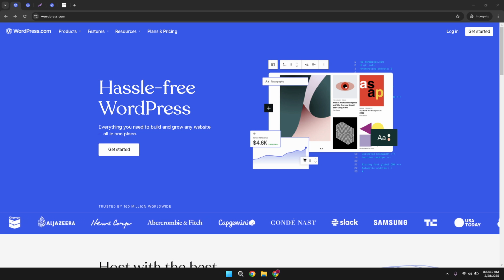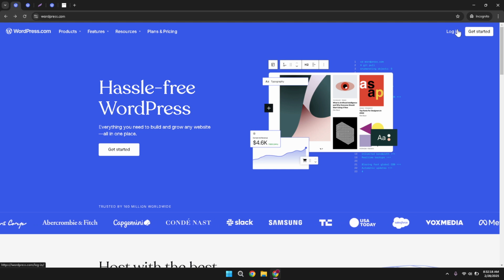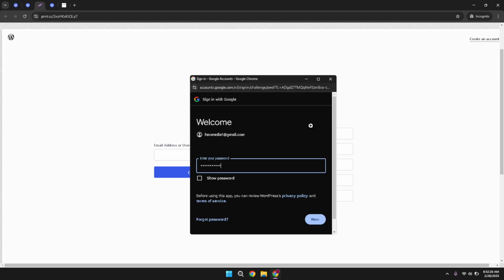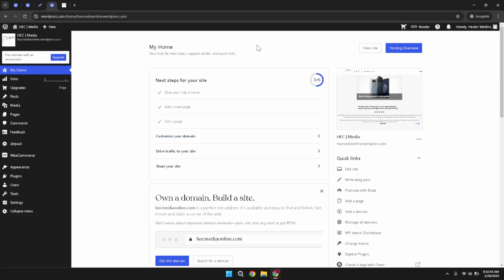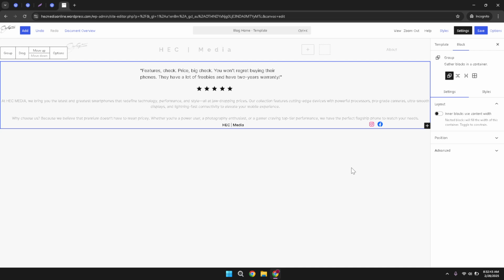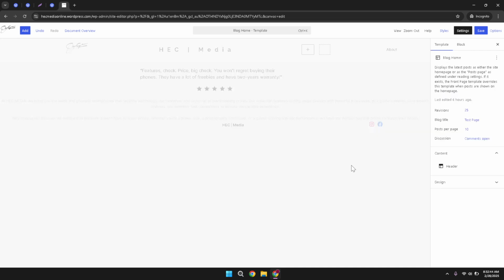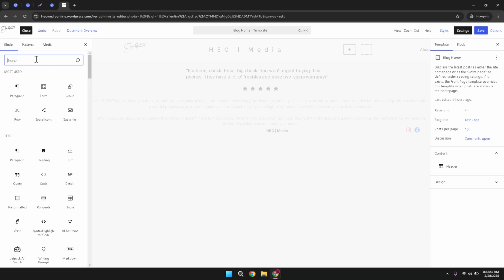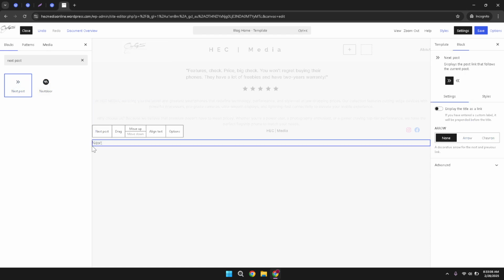How to Add Next Post to My Wordpress [updated] (Full 2025 Guide)